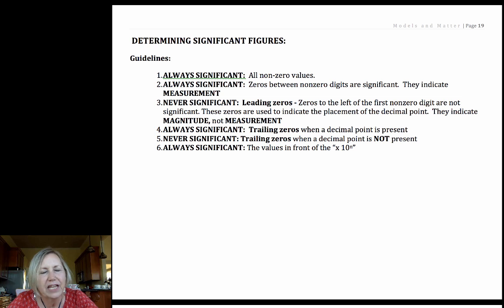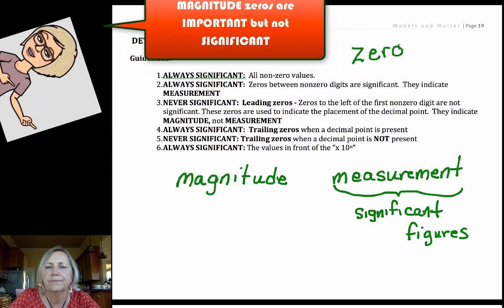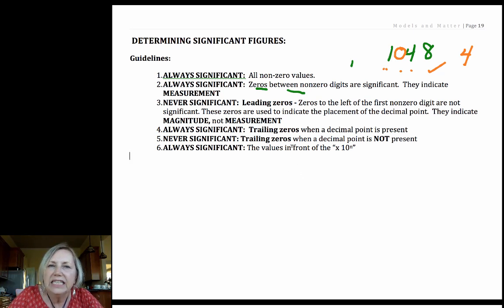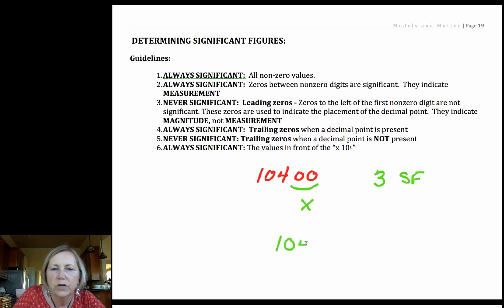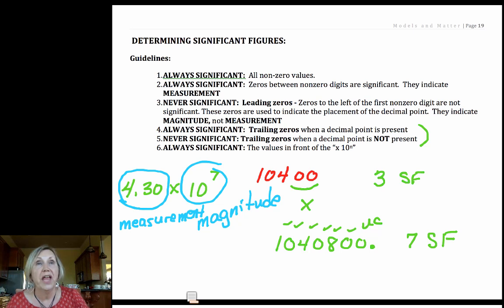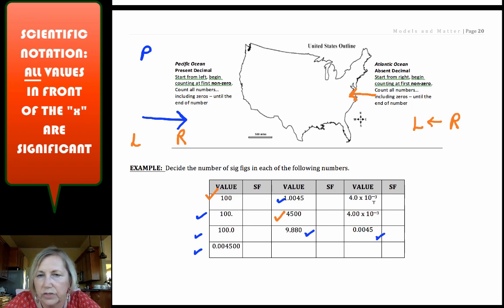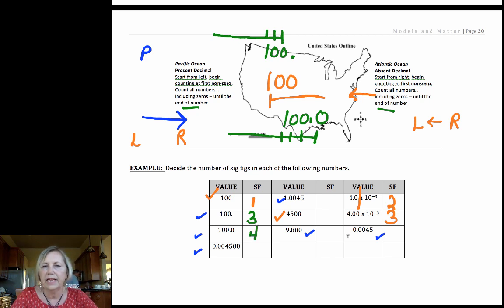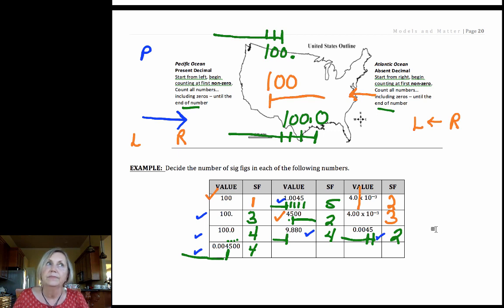Determining Significant Figures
Series of videos teaching some of the foundational mathematical tools used in chemistry.  Dimensional analysis, unit conversion, scientific notation, significant figures, percent error, and density are covered.  A link for the notes document is in the playlist description.